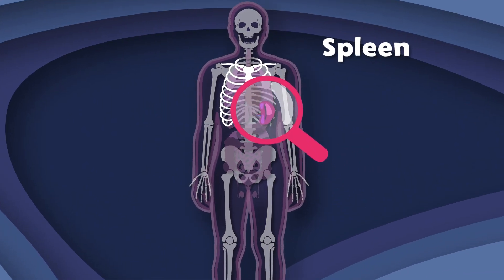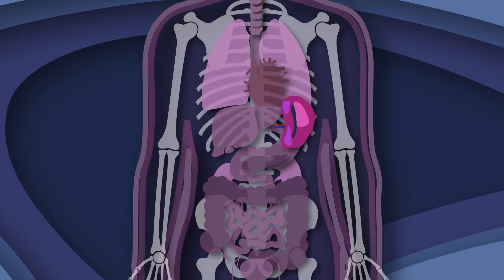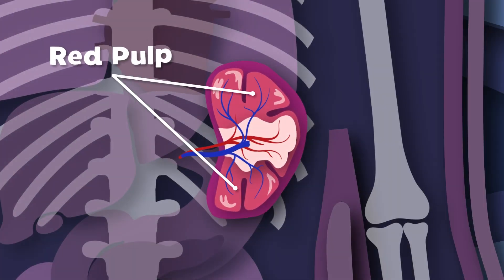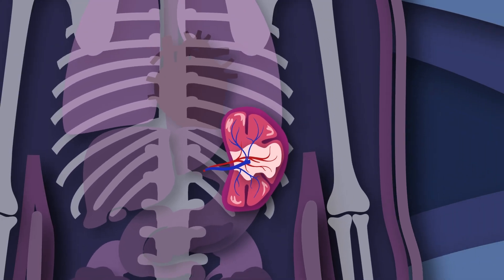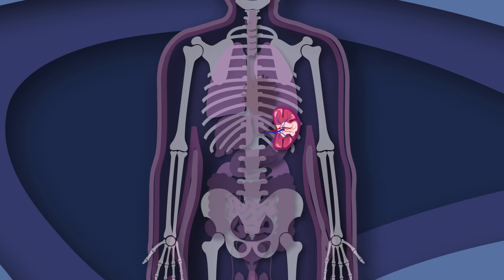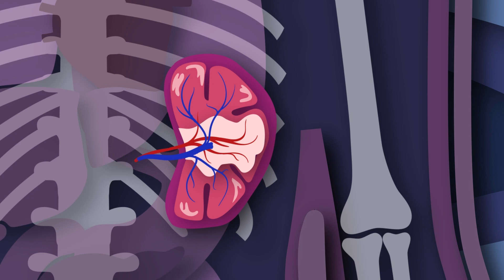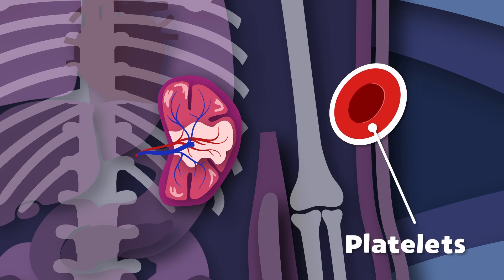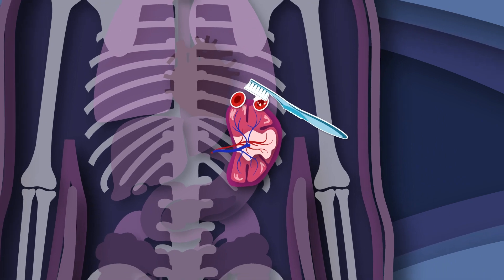The Spleen Song! | KLT Anatomy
Your spleen helps keep your blood clean, let's learn about it!